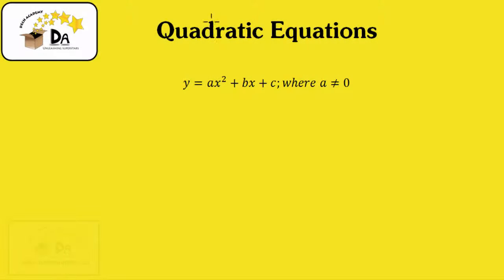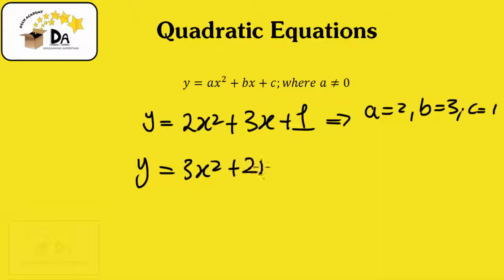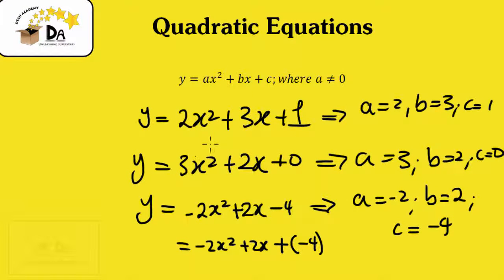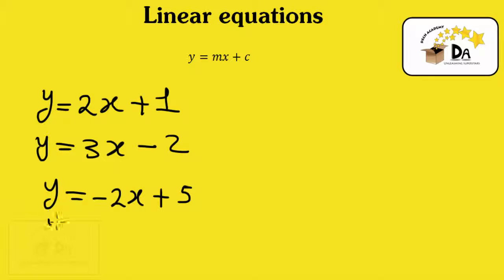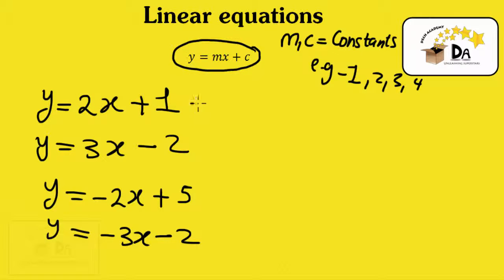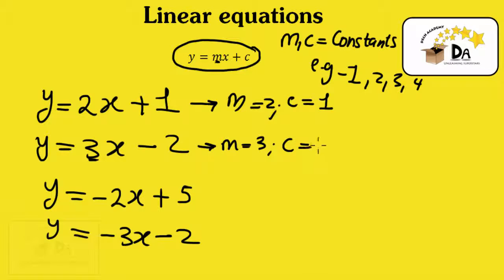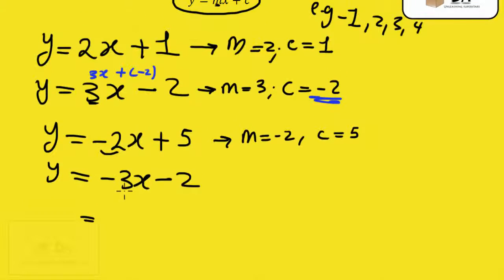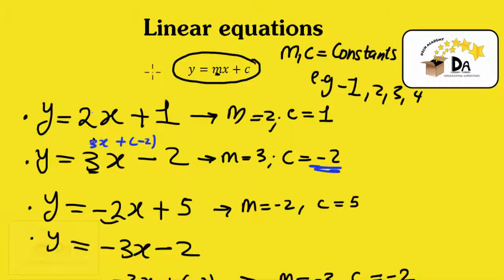ALGEBRA 26 Linear and Quadratic Equation forms